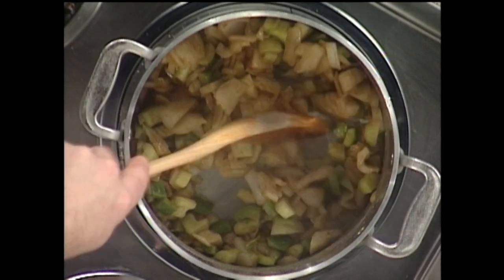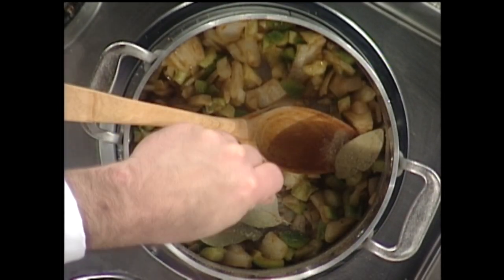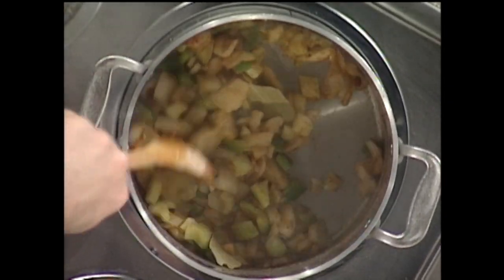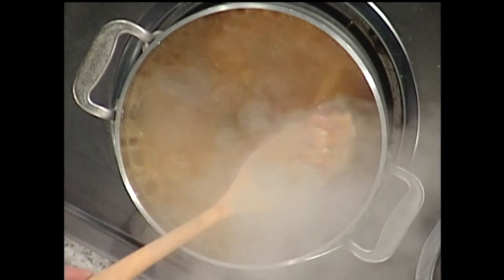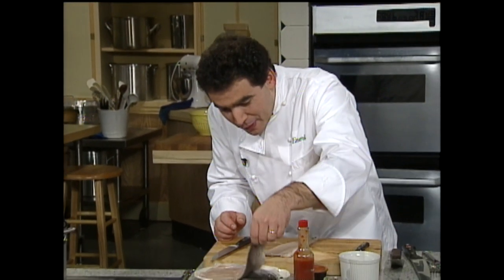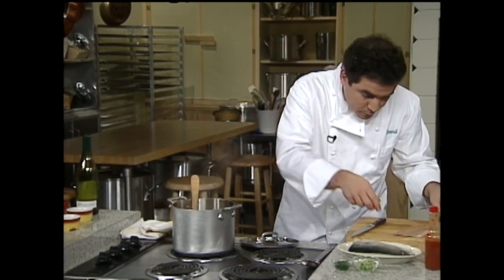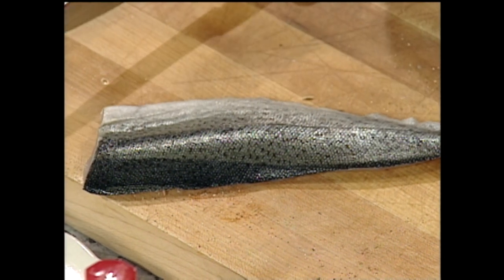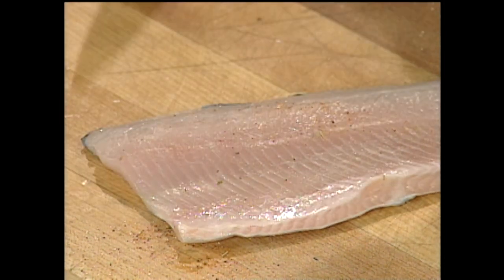Essence of Emeril S1E72 - Camp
Hearty Fish Stew, Duck Gumbo